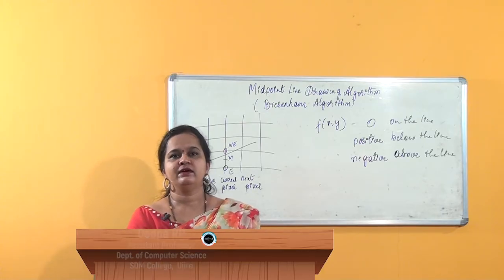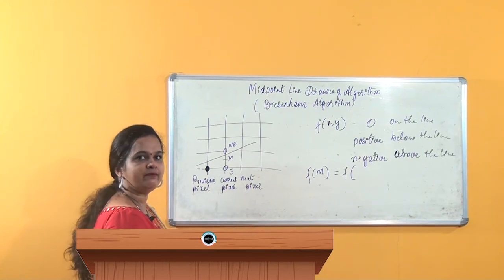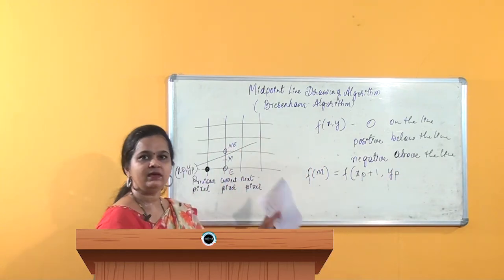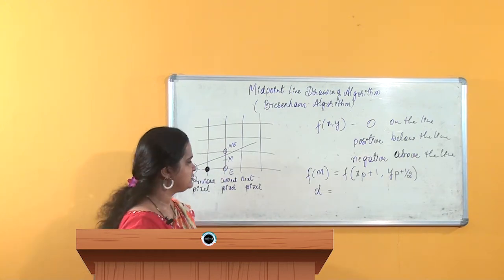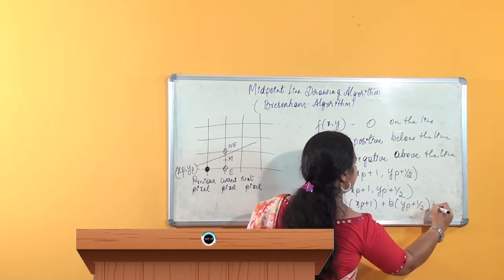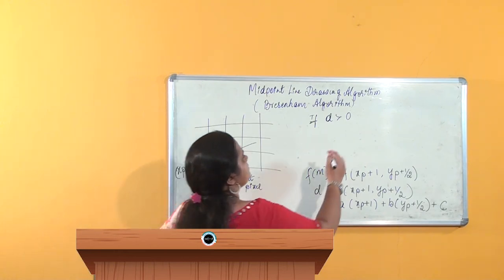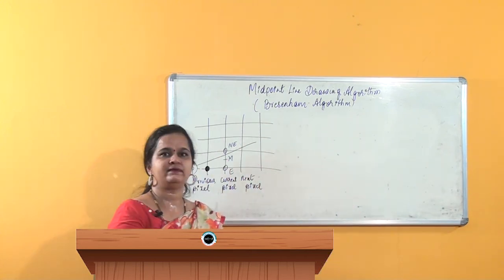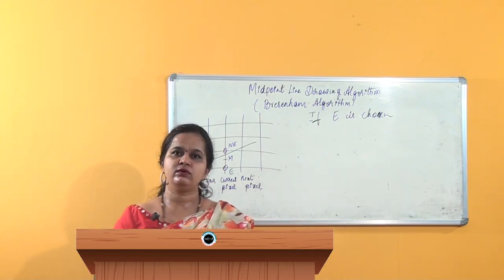SDM E-learning: Midpoint line drawing algorithm Part-2 (Deepa RP)